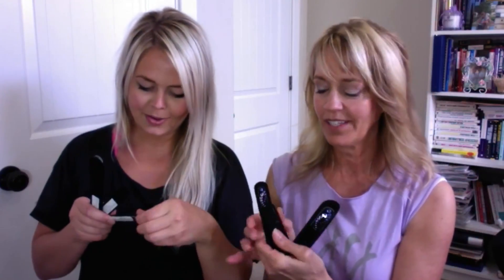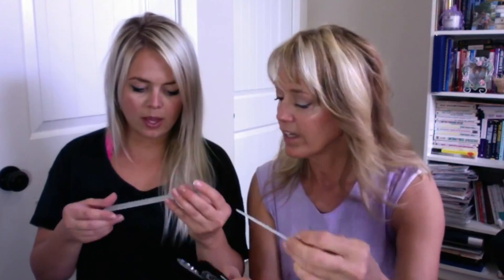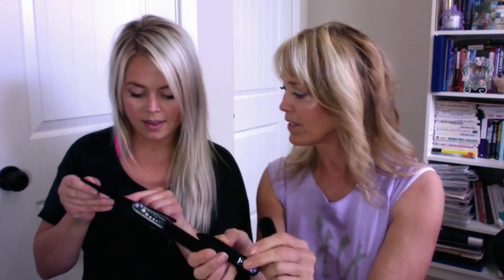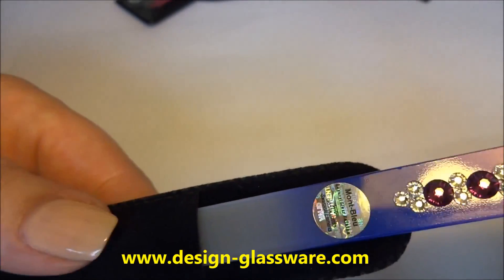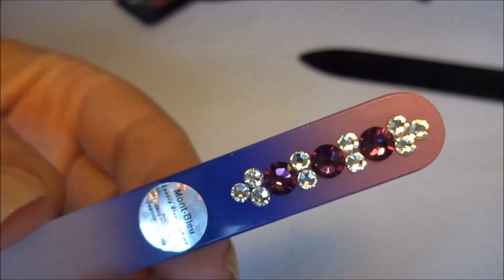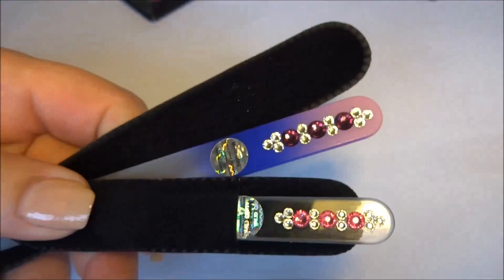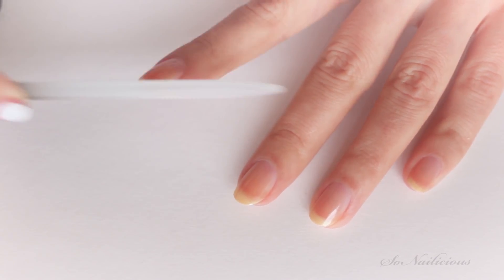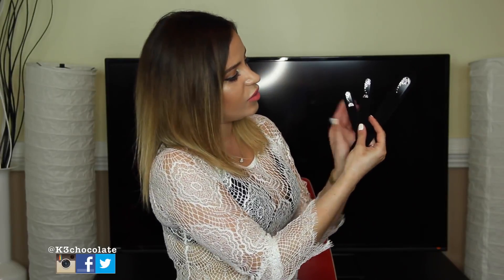Mont Bleu Crystal Nail Files Reviews Compilation #5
Where to buy Mont Bleu Crystal Nail Files & Glass Nail Files